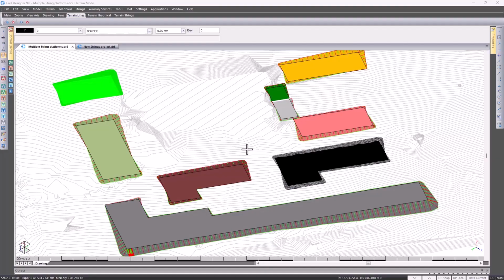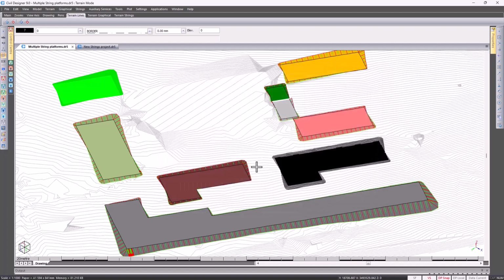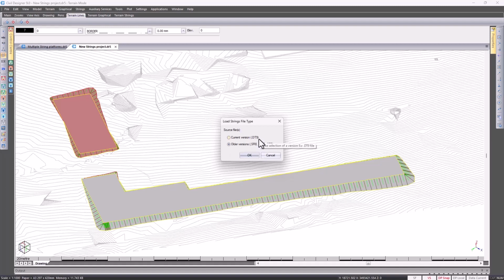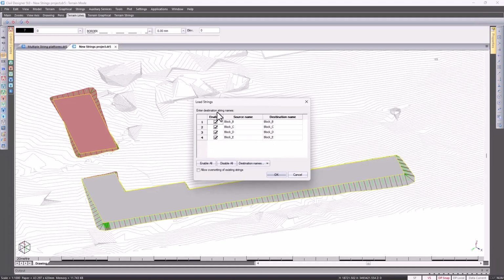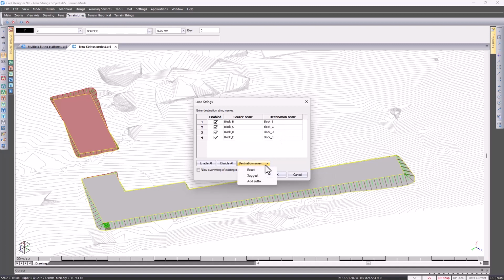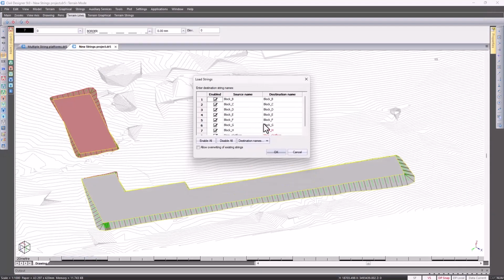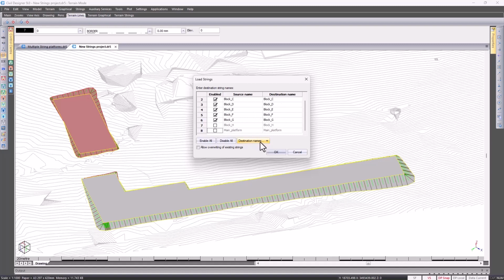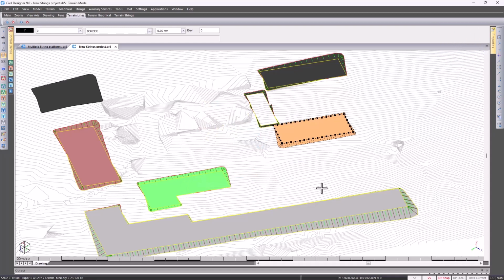Civil Designer FAQ - Load Terrain Strings from File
Load Terrain Strings from File